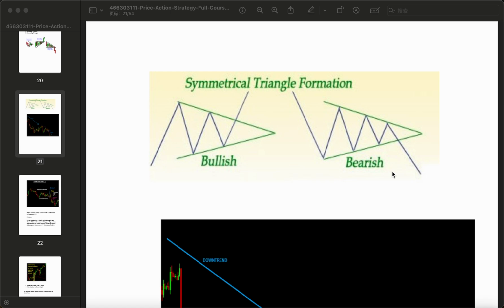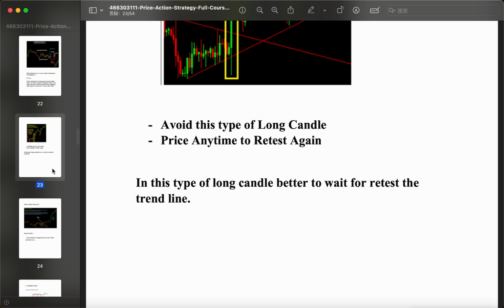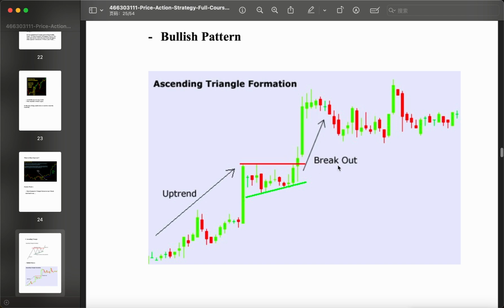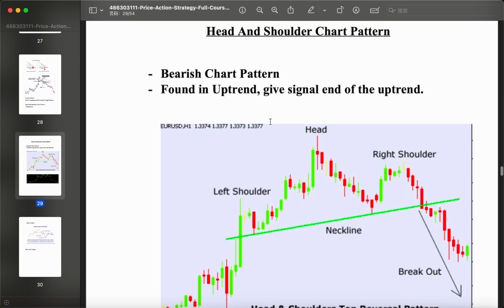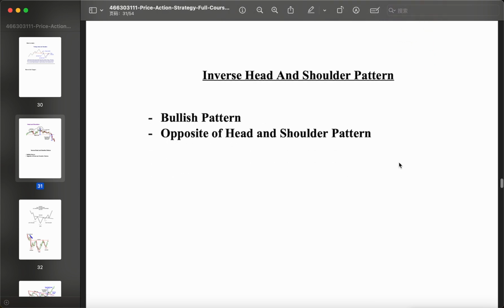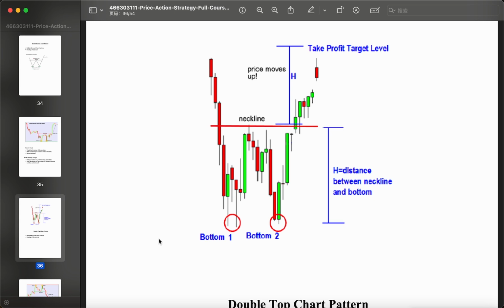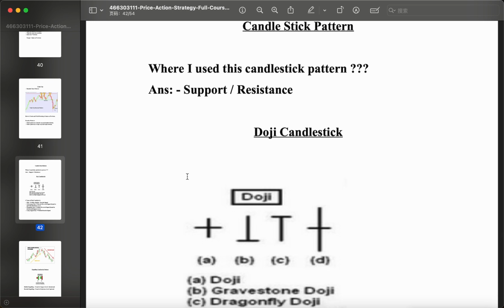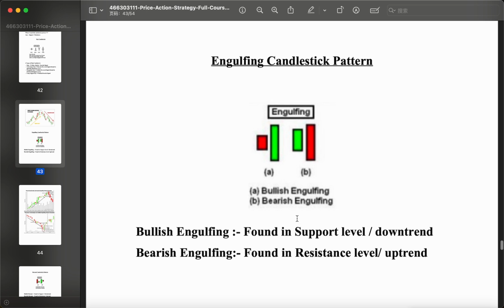Ultimate Guide to Price Action PART 4: Triangles, head-shoulders patterns and Doji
In this part we will learn about reversal patterns such as Triangles, head shoulders and double/tripple patterns.